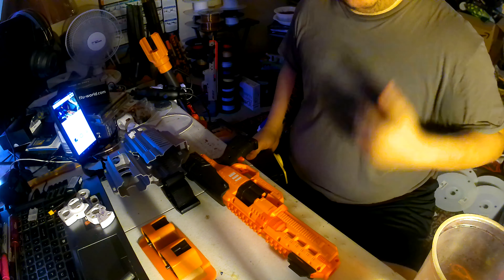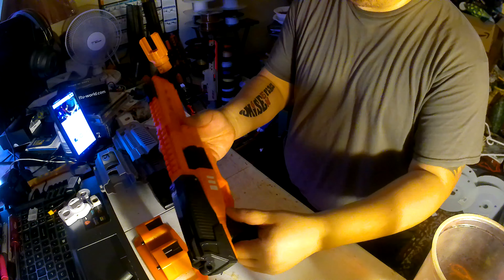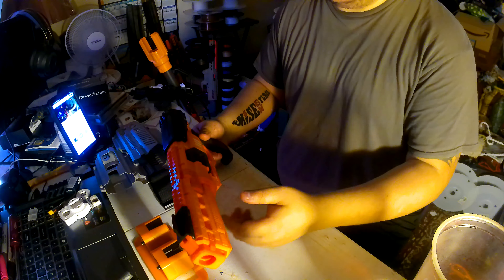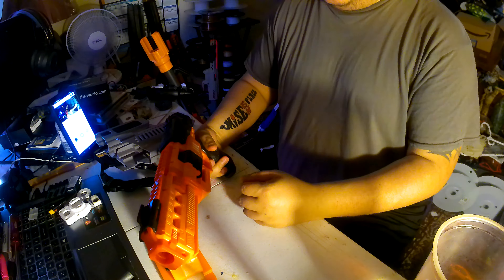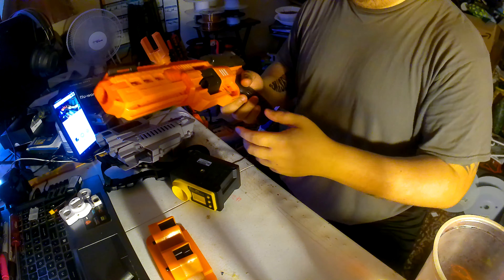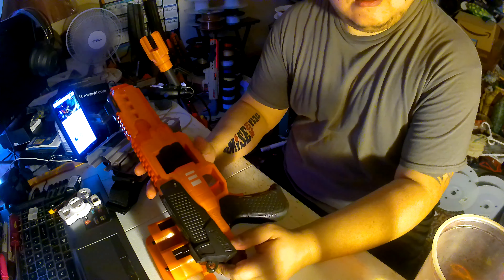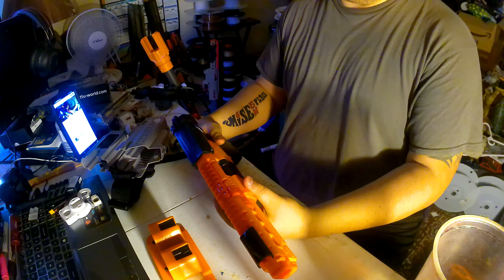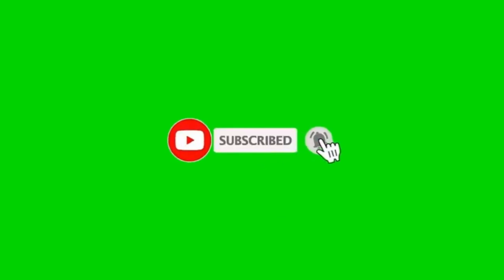Wasn't planning on getting this blaster (Deuce Pro)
Wasn't planning on getting this blaster i ordered the Dart zone pro mk-2.1 from Amazon few days ago and also ordered a hardware kit for another BETA blaster.